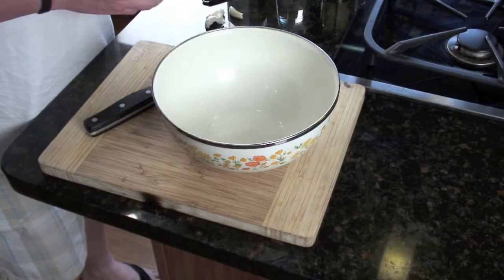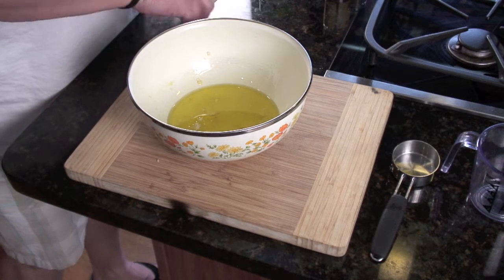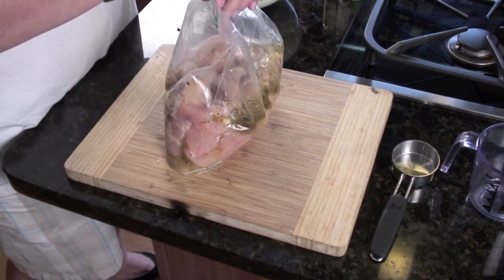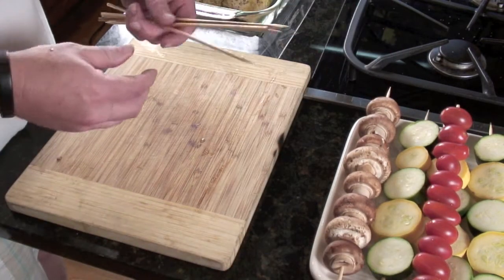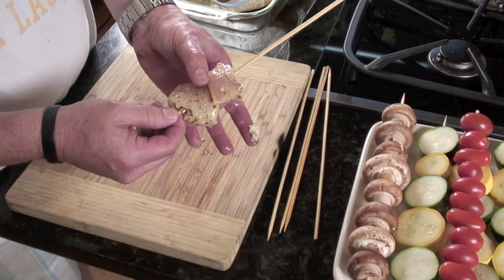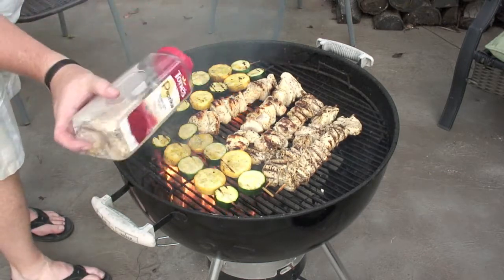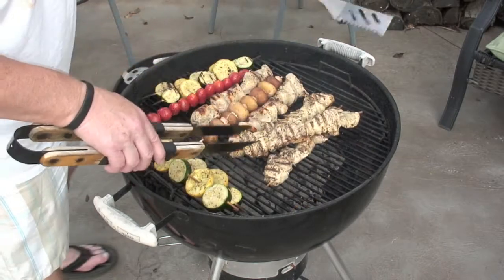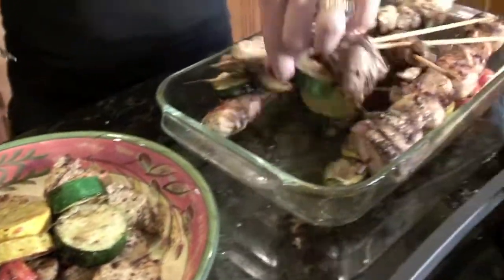Chicken Kabob Recipe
Chicken kabob recipe.  The easiest and best ever.  Instructional video from Dave on the grill.  Hit it up and give it a try.  Ingredients below.

2 lbs boneless and skinless chicken breast - cubed
1/4 cup olive oil
1/4 cup white wine vinegar
1/4 cup lemon juice
3 cloves of garlic- chopped
1 tsp ground cumin
1 tsp dried oregano
1/2 tsp thyme
1/2 tsp salt
1/2 tsp ground coarse pepper
2 to 3 zucchini
10 - 12 mushrooms
10 - 12 cherry tomatoes
olive oil
salt, pepper and granulated garlic to taste